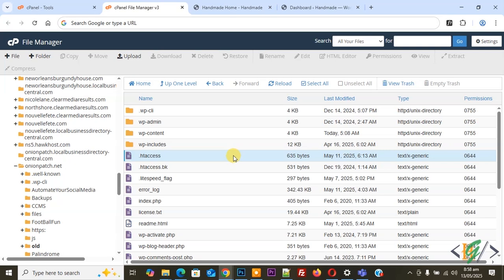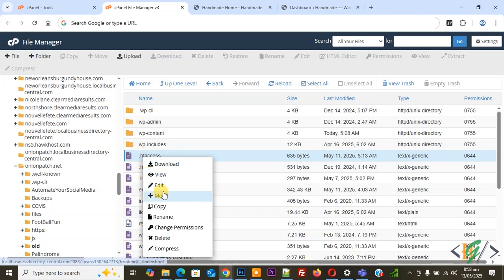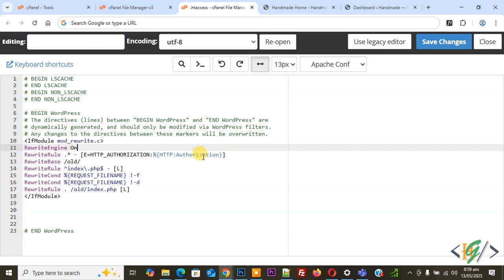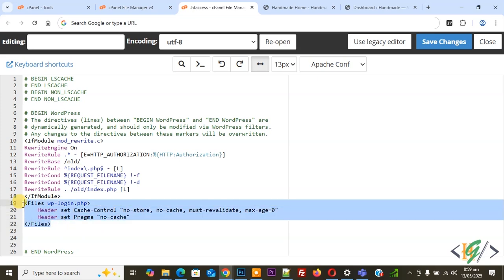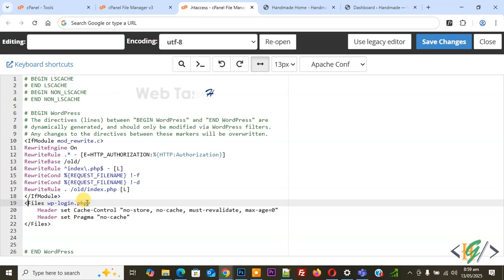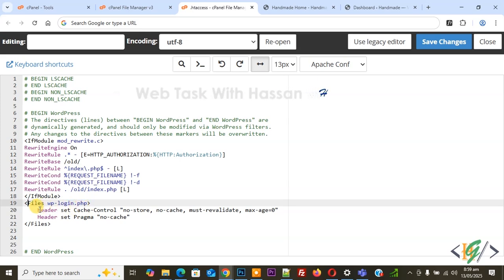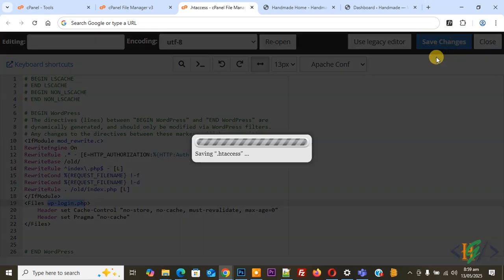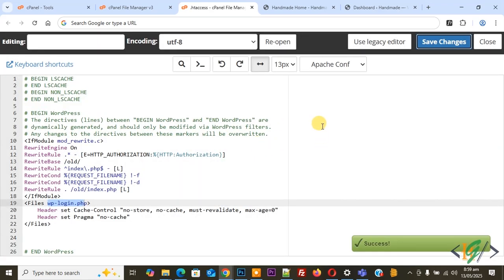How to Disable Caching of Sensitive Files using Htaccess in WordPress | Security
In this wordpress tutorial for beginners how to disable sensitive file cache using .htaccess in wordpress website to enhance wordpress website security and protect website from cyberattacks or other threats / attacks. So in custom code you can add any file name instead wp-login.php file.

*** Add this Code in htaccess File:
*** ADD ANGLE BRACKETS in this line "  Files wp-login.php  "

Files wp-login.php
    Header set Cache-Control "no-store, no-cache, must-revalidate, max-age=0"
    Header set Pragma "no-cache"
/Files

** Add ANGLE BRACKETS in this Line " /Files "

Join us in this tutorial to make your WordPress site more secure. By implementing these security steps, you'll be taking a proactive step in safeguarding your online presence.